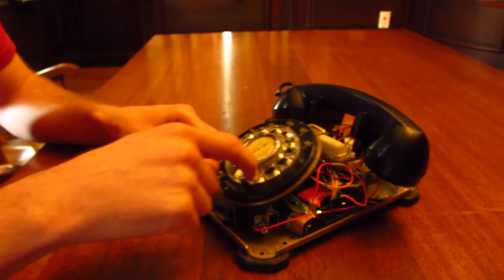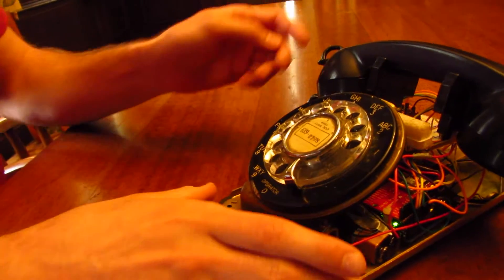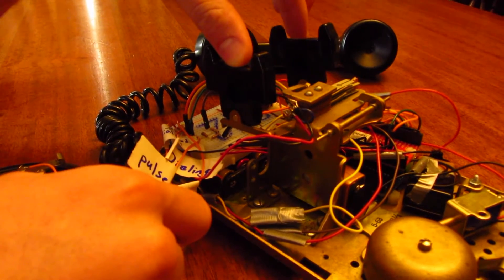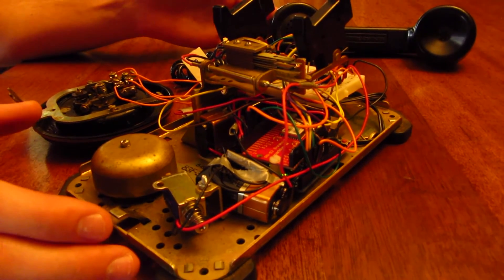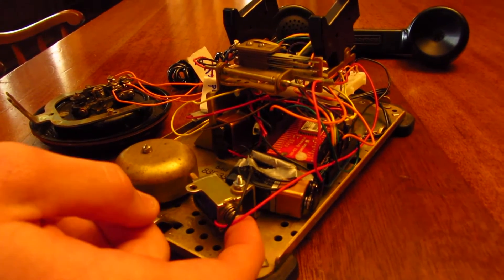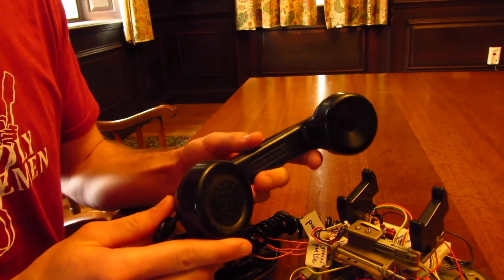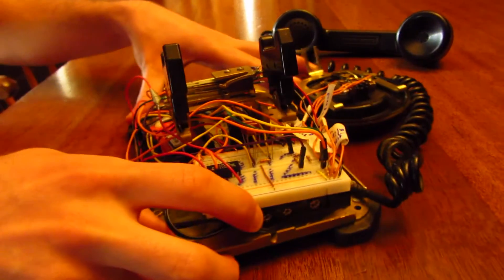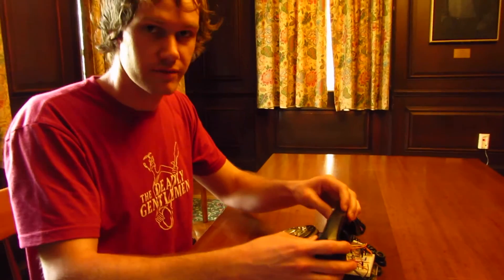RetroBlue Bluetooth Rotary Phone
This was a project for Harvard University's introductory electrical engineering course, Engineering Sciences 50.

We'd like to acknowledge SparkFun for their Bluetooth rotary phone, which was the inspiration for this project. Information on their phone, as well as links to a tutorial and sample code, can be found